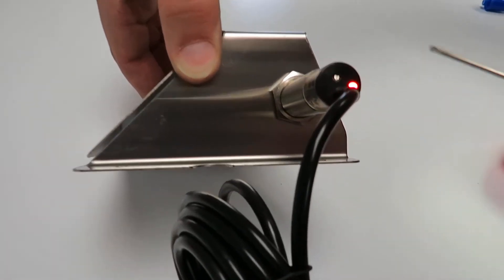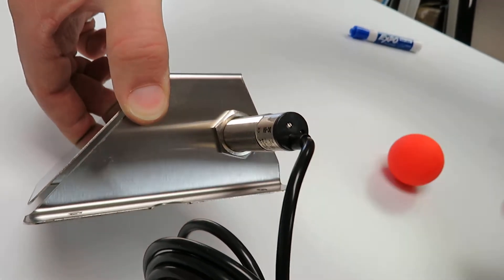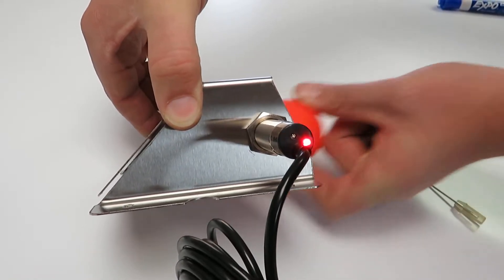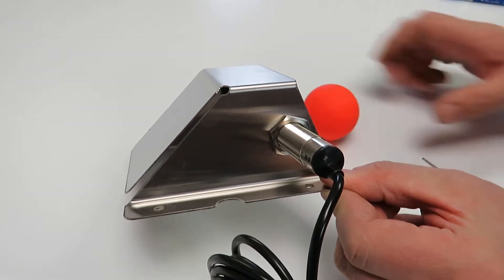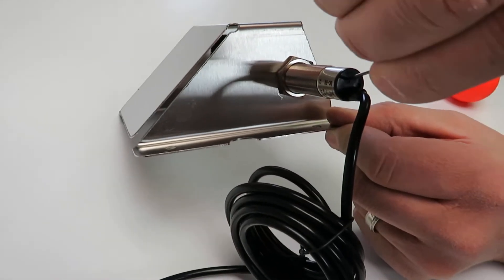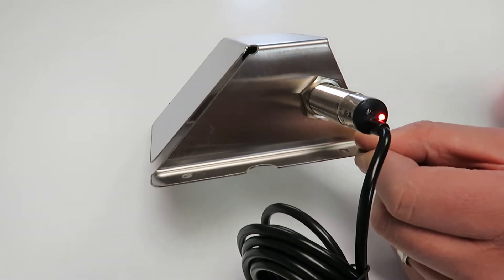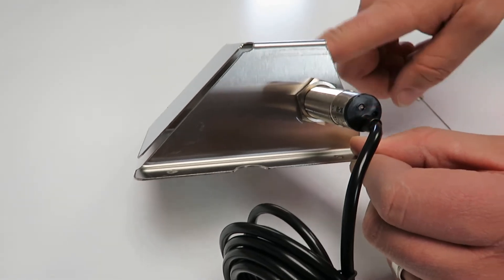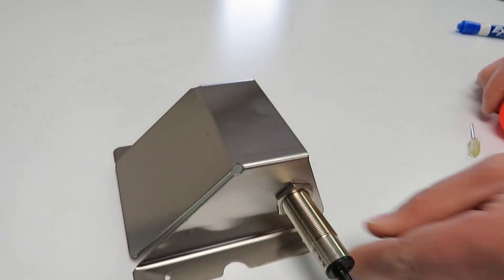Bounce-A-Ball - Proximity Sensor Adjustment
Adjusting the Sensitivity of a Bounce-A-Ball Game Sensor.

Too Sensitive - Red Light On Continuously, the sensing distance must be reduced.

Tools - Small Flat Screwdriver

Counterclockwise - Reduce Sensitivity
Clockwise - Increase Sensitivity